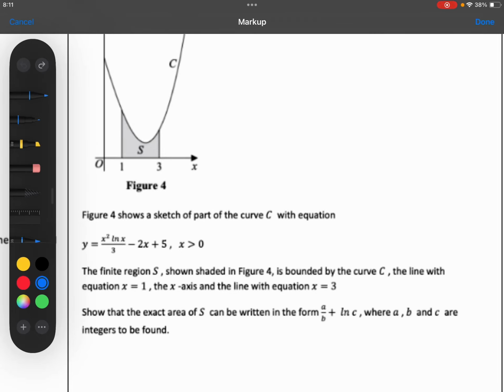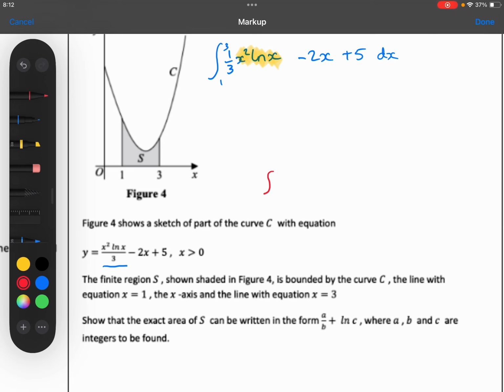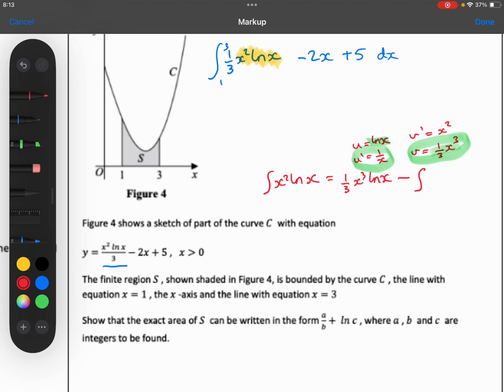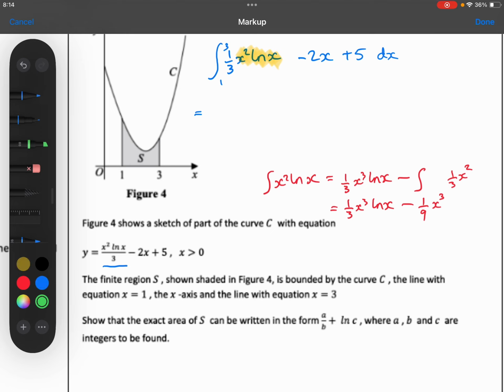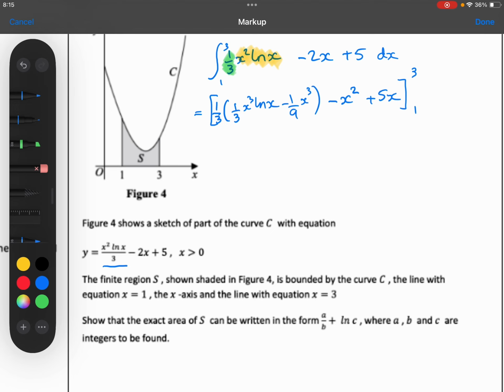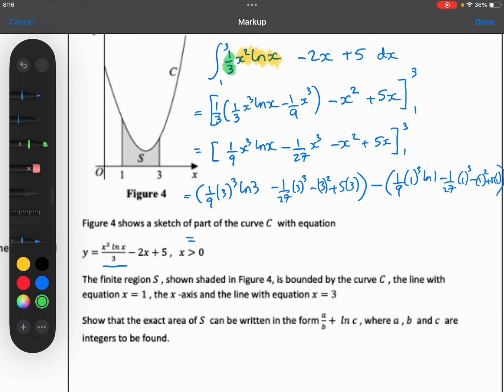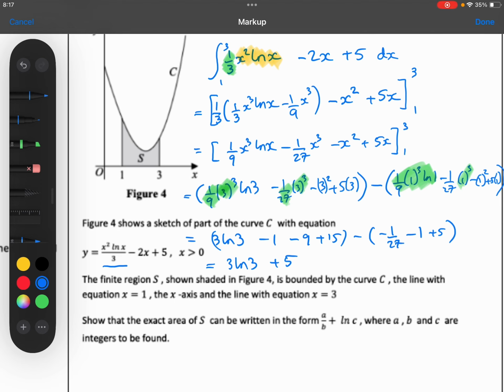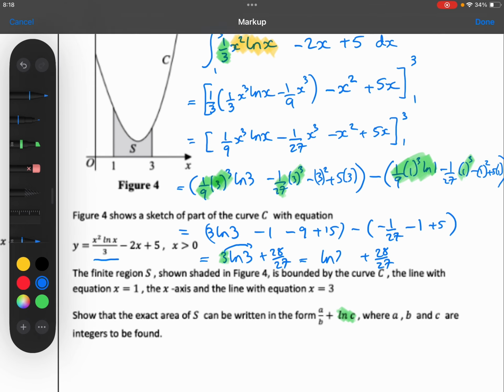Integration WTDAW HW - Q24